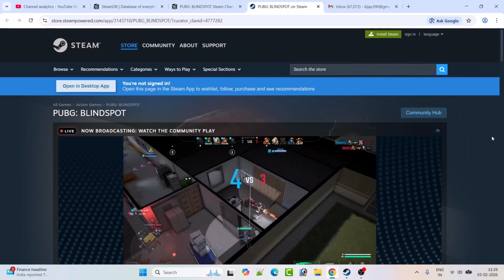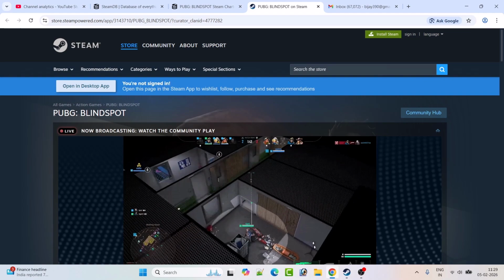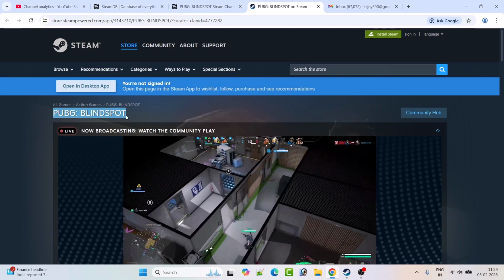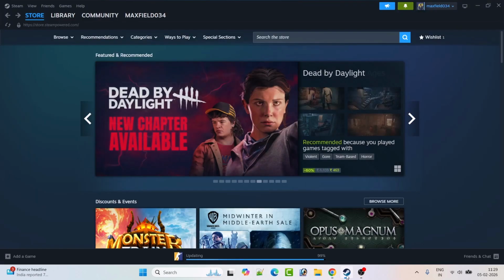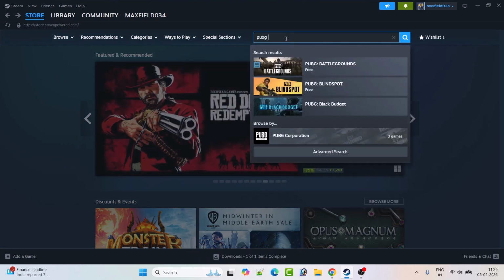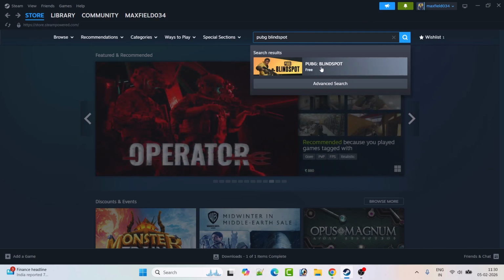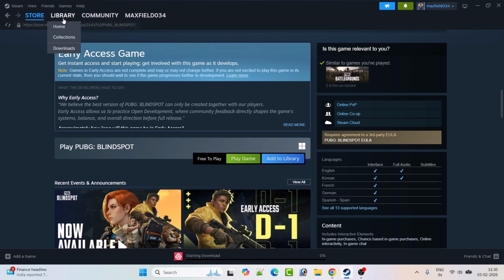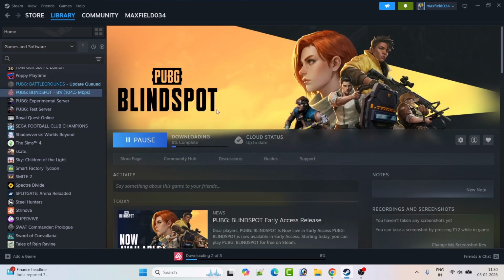How To Download or Install PUBG: BLINDSPOT On PC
In This Video Guide, You Will Learn The Easy Steps To Download or Install PUBG BLINDSPOT On PC.

I Hope the steps mentioned in the video helped you to Download and Install PUBG: BLINDSPOT On PC.